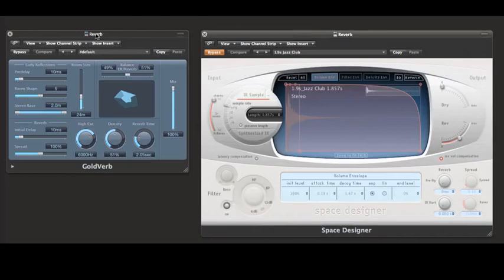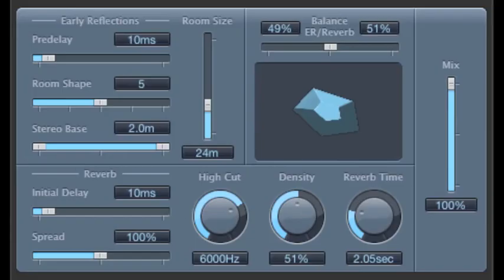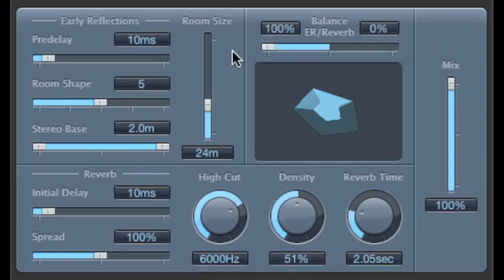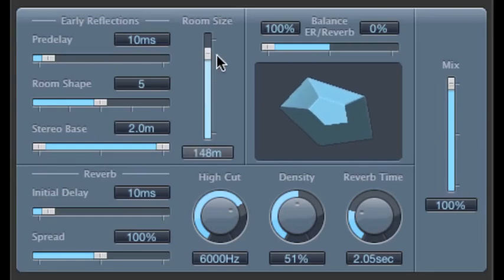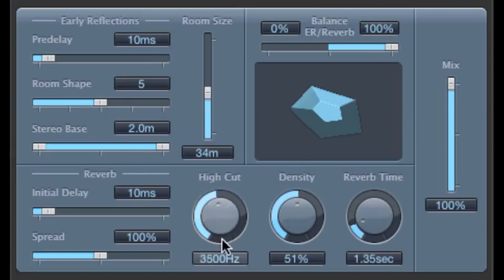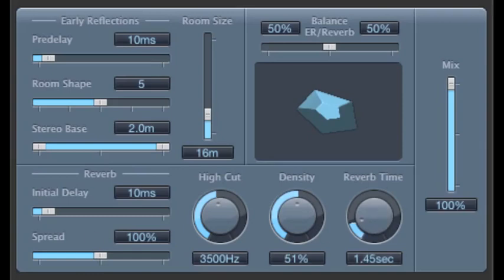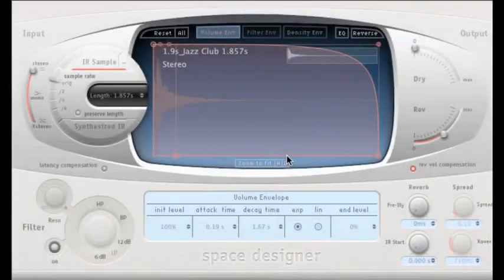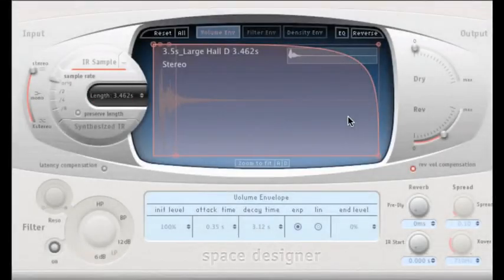5 9 Reverb 10 57